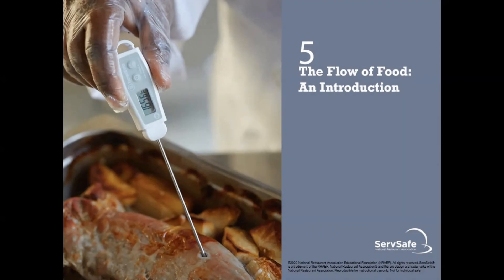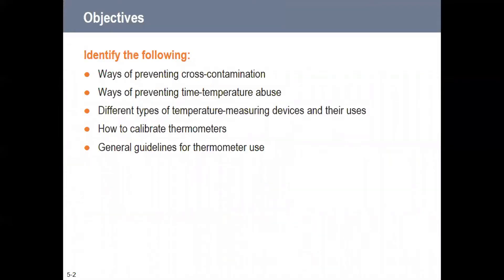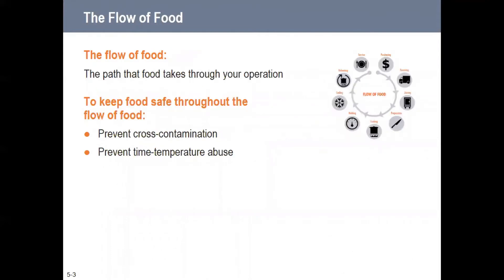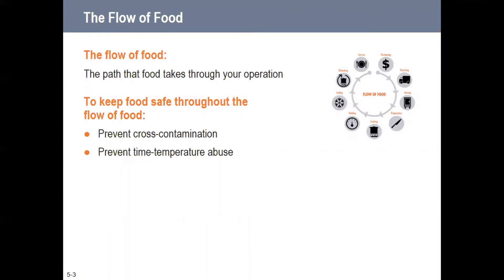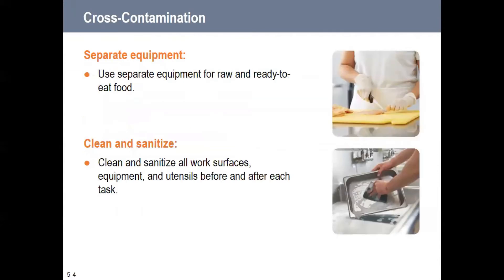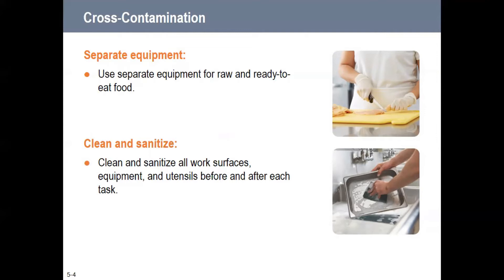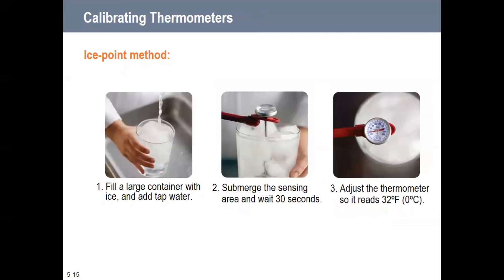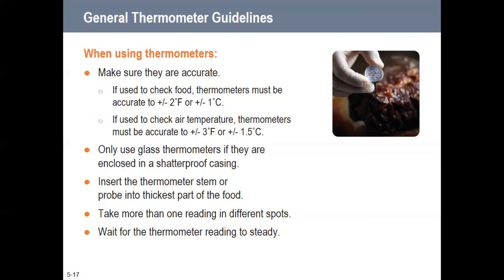CA 151 - Chapter 5